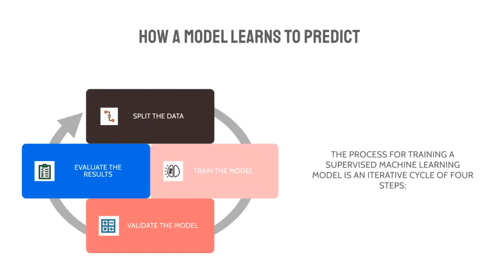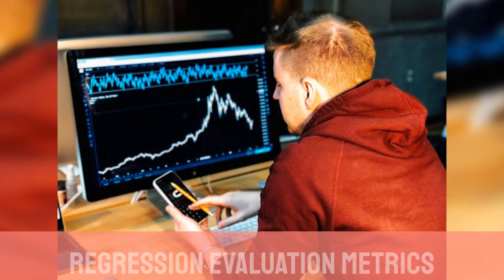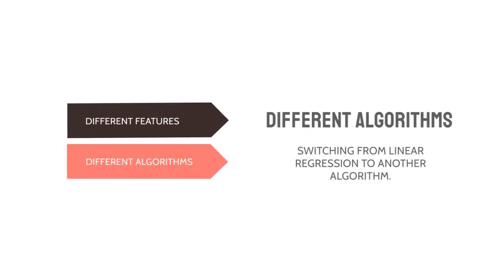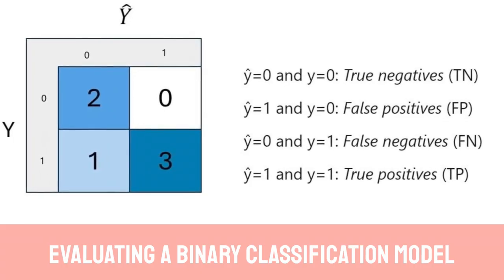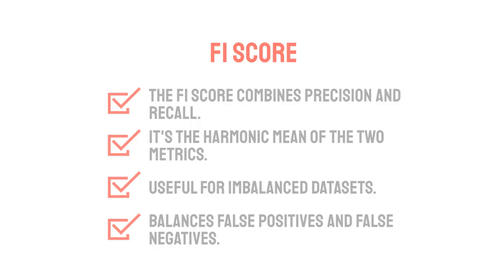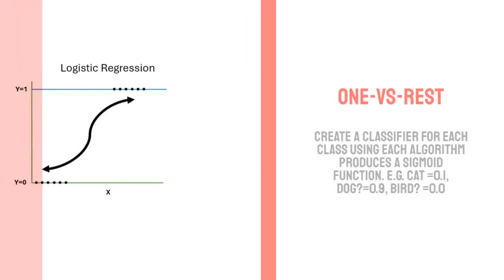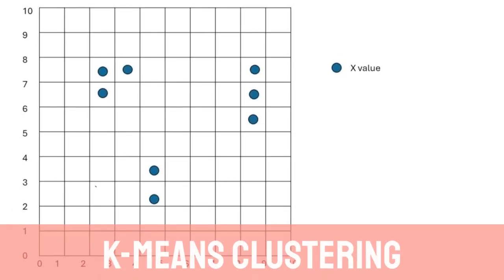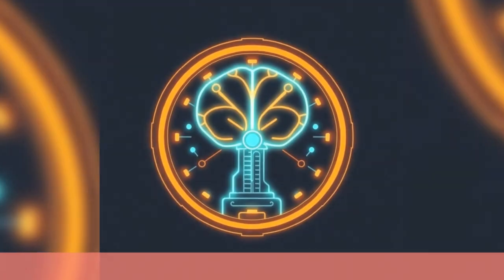Azure AI-900: Machine Learning: Training the Model (Module 5)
# *AI-900 Machine Learning - Training the model*

In this AI-900 module, we dive deep into the practical heart of Machine Learning: training and evaluating both Supervised and Unsupervised Machine Learning models. This video provides critical insights for anyone aiming to master the AI-900 concepts and understand real-world Machine Learning applications.

This AI-900 video is essential for understanding the core mechanics of how a Machine Learning model learns, makes predictions, and how data scientists measure its accuracy—all vital concepts for passing your AI-900 certification. Get ready to boost your Machine Learning knowledge!

*Here's What We'll Be Covering for Your AI-900 Success in Machine Learning: *

The Supervised Learning Cycle: Master the four-step process used to train all regression and classification Machine Learning models, a key part of AI-900.

Regression Metrics: Understand the purpose of Mean Absolute Error (MAE), Mean Squared Error (MSE), RMSE, and R-squared – crucial for evaluating Machine Learning models.

Classification Metrics: Learn the differences between Accuracy, Precision, Recall, and the F1 Score —and why the Confusion Matrix is the starting point in Machine Learning evaluations.

Unsupervised Clustering: Explore how the K-Means algorithm works and how metrics like the Silhouette score are used to evaluate its success, as covered in Machine Learning practice.

Practical Concepts: See how data scientists iteratively refine Machine Learning models by adjusting features and algorithms, reinforcing your AI-900 understanding.

▶️ CHAPTERS:
00:00 Introduction and Welcome
00:16 How a model learns to predict
01:04 Training a regression model
01:43 Error or Residual
02:00 Regression evaluation matrix
02:07 Mean absolute error (MAE)
02:20 Mean Squared Error (MSE)
02:36 Root mean squared error (RMSE)
02:51 Coefficient of Determination (R2)
03:28 Refining the model
03:55 Binary classification
04:24 Logistic regression
05:09 Evaluating a Binary Classification Model
05:34 Accuracy
05:58 Recall
06:22 Precision
06:42 F1 Score
07:18 Area under the curve (AUC)
07:49 Multiclass classification
09:27 Evaluating a multiclass classification model
10:05 K-Means clustering
11:19 Evaluating a clustering model

📌 USEFUL LINKS & EXAM RESOURCES